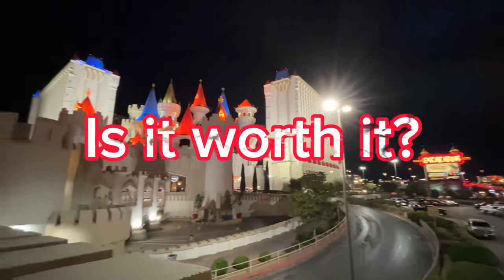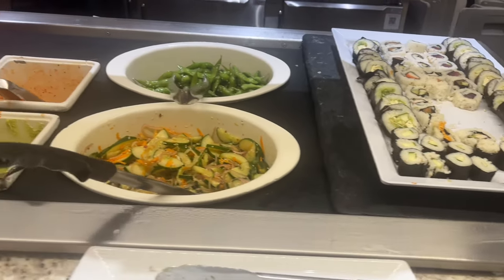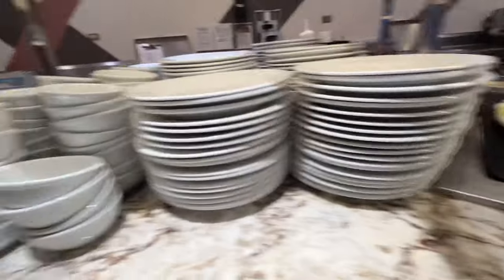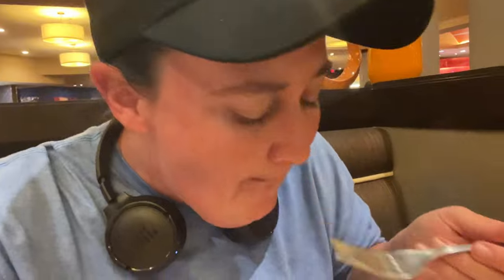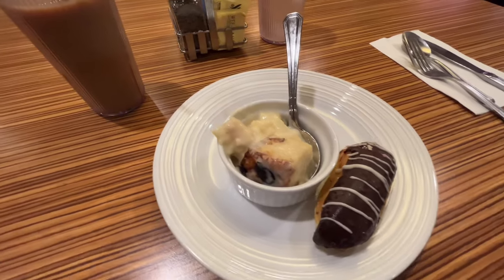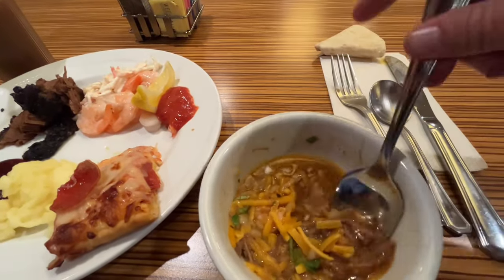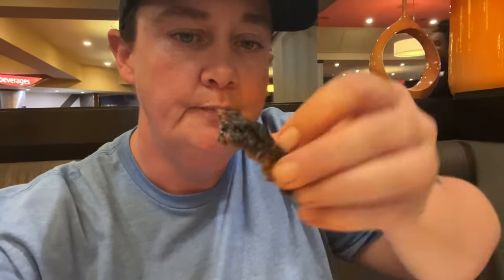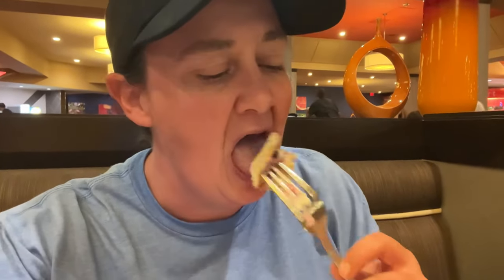Excalibur Buffet | Best or Bust on the Strip?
excalibur lasvegas buffet Let’s check out the Excalibur Hotel & Casino’s Buffet. Is it worth the 2024 price of $31.99? I’m a big fan of this buffet.

“Enjoy my content? ☕ Support my travels and budget adventures by buying me a coffee Thanks for being part of my journey!”